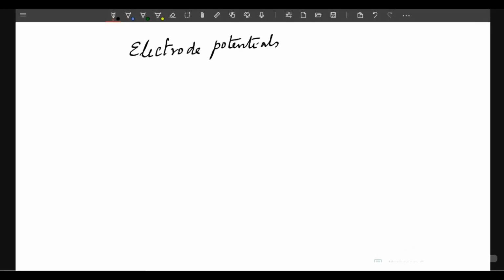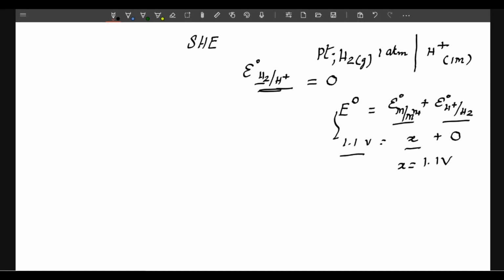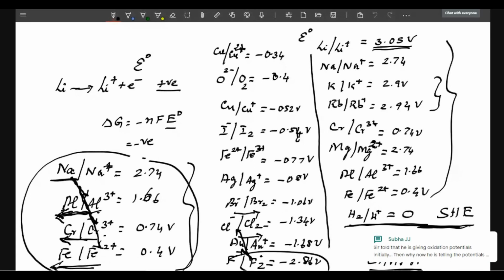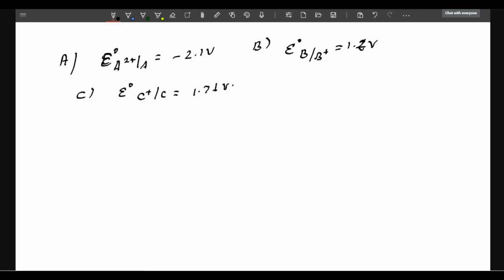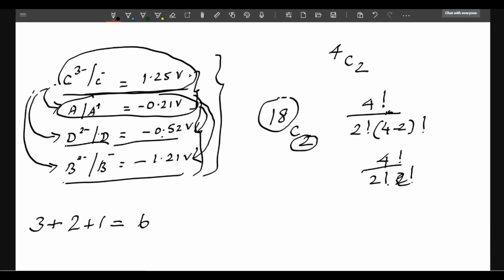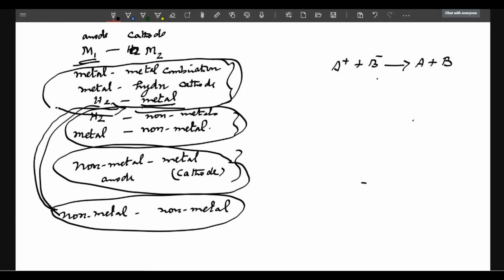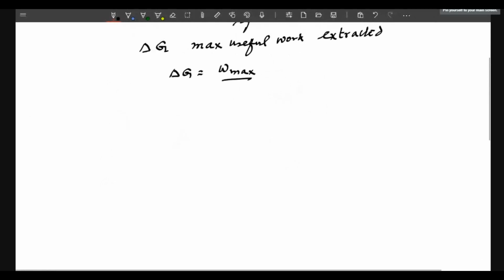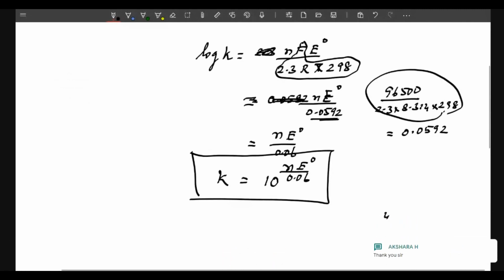ELECTROCHEMISTRY - PART 2